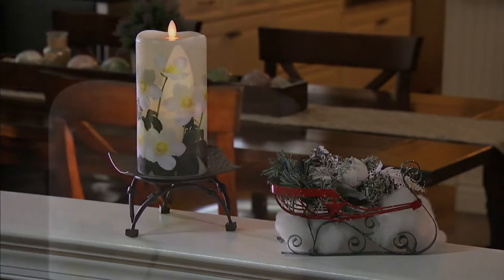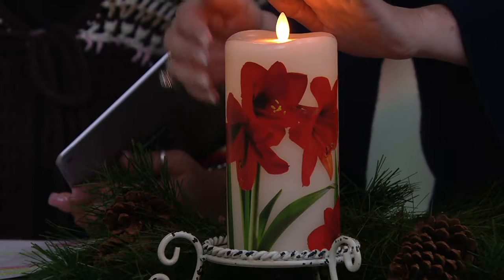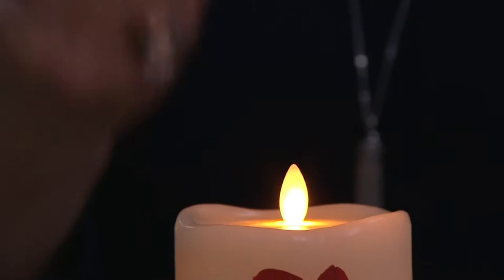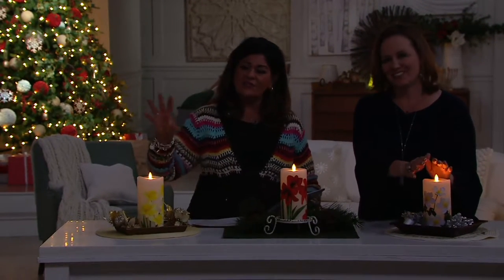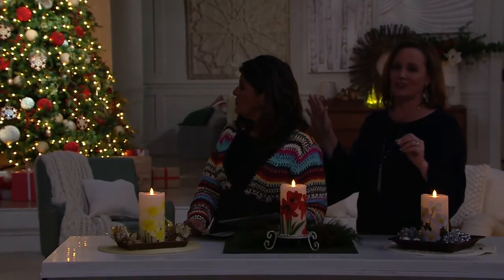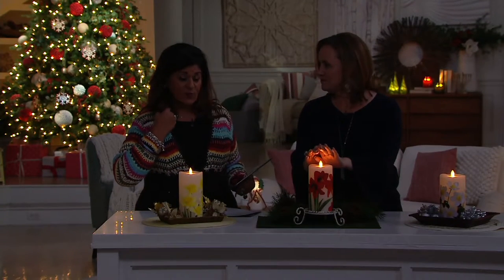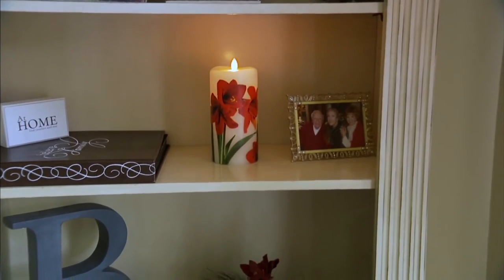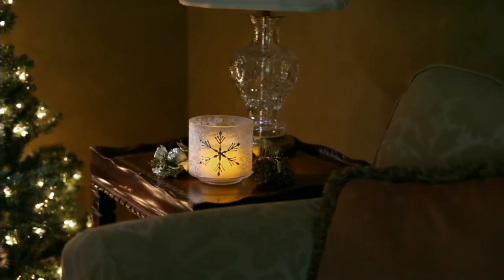Candle Impressions Mirage Holiday Flameless Candle Pillar on QVC